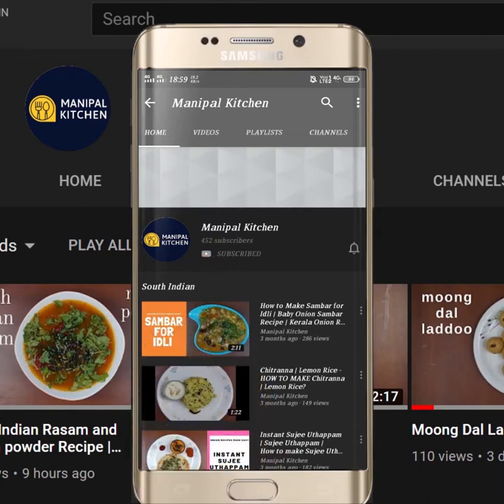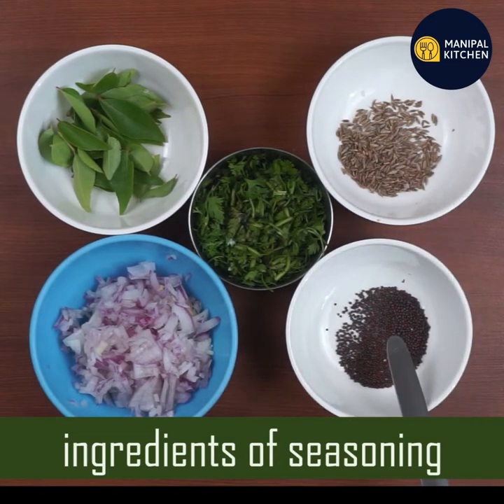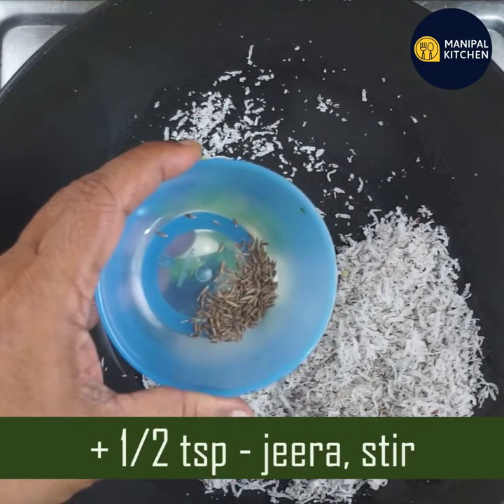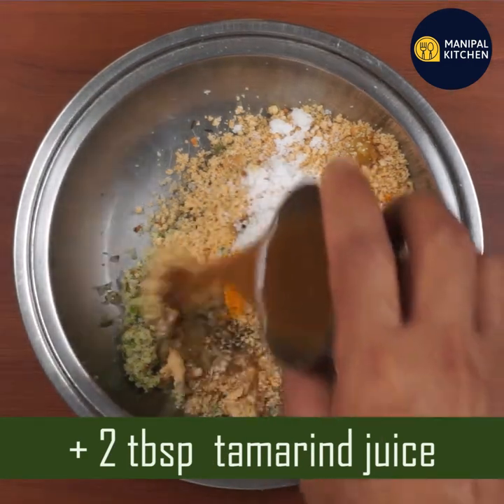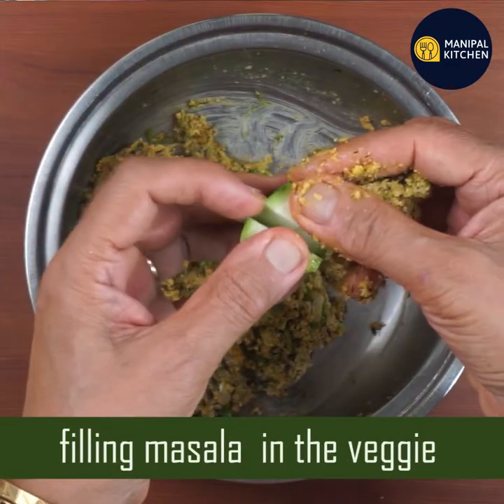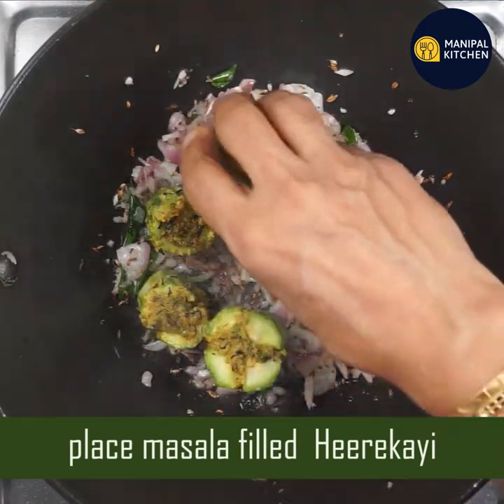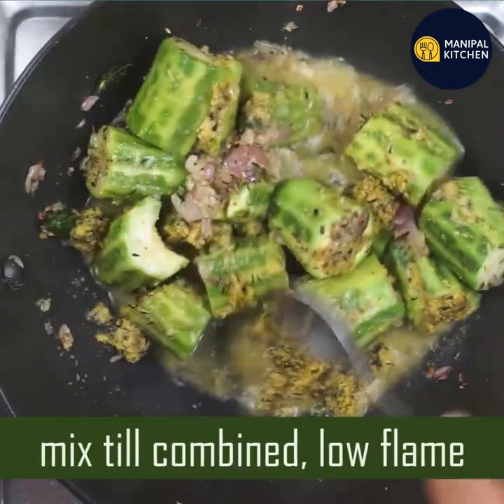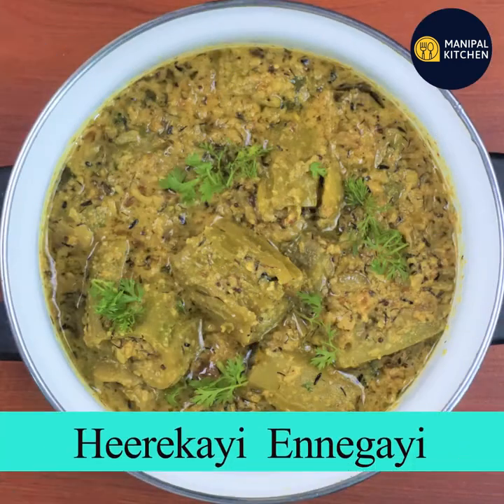ಹಿರೇಕಾಯಿ ಎಣ್ಣೆಗಾಯಿ, ಉತ್ತರ ಕರ್ನಾಟಕದ ಪ್ರಸಿದ್ಧ| Ennegayi With Green Masala | Manipal Kitchen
Ridge Gourd Masala \ Heerekayi Ennegayi With Green Masala For Jowar Roti | English Sub-Titles | ಬೇಕು ಬೇಕು ಅನ್ನಿಸುವ ,ಬಾಯಲ್ಲಿ ನೀರೂರಿಸುವ, ಉತ್ತರ ಕರ್ನಾಟಕದ ಪ್ರಸಿದ್ಧ, ಹಸಿರು ಮಸಾಲೆ ತುಂಬಿದ, ಹಿರೇಕಾಯಿ ಎಣ್ಣೆಗಾಯಿ | Manipal Kitchen
Ridge gourd in english is Heerekayi in kannada.  We prepare a host of dishes with this yummy veggie.  Ridge gourd is a healthy veggie and is sweet to taste and is extremely rich in fiber and enriched with all vital elements that include vitamin C , zinc, iron, magnesium, and traces of other minerals.  It is low in fat, cholesterol, and calories that aids in weight loss. This green vegetable is great for summer.  It is particularly good for the stomach and easy to digest and so have this for dinner to avoid digestion related problems during night.  We prepare poriyal, sasmi and also sambar using thiS veggie.  Today I would like to post a very popular side dish for chapati and roti by the north karnataka people which is called Heerekayi ennegayi.  Here goes the recipe
INGREDIENTS :
1. Ridge gourd pieces - around 300 grams (slit in plus mark one way )
INGREDIENTS OF MASALA FILLING:
1. Copra - 1/4 cup (to be dry roasted )
2. Green chili - 3 (as needed , dry roasted))
3. Garlic pods - 8-10 ( to be dry roasted )
4. Cumin seeds - 1/2 tsp
5. Roasted Gurellu -powder - 2 tbsp
6. Roasted peanut powder - 2-3 tbsp
7. Fried onion - 2 tbsp
8. Jaggery - as needed
9. Salt - as needed
10. Turmeric powder - 1/2 tsp
11. Garam masala powder - 1/2 tsp
12. Tamarind juice - 2 tbsp
14. Coriander leaves - 2-3 tsp
INGREDIENTS OF SEASONING:
1. Cooking oil - 2 tbsp
2. Mustard seeds 1 tsp
3. Cumin seeds - 1/2 tsp
4. Curry leaves - a few
5. Chopped onions - 1/2 cup
6. Salt - a little in seasoning
7. Chopped coriander leaves - to garnish
PROCEDURE: Wash, pat dry ridge gourd and slit into plus mark only on one side as shown so that it does not reach the bottom as we need to fill masala in it.  Dry roast copra, garlic, green chili and cumin together till little fried for a few minutes on low flame so that the copra turns crisp but does not change colour.  Add this to the blender and powder coarse.  Dry roast peanut and also powder coarse and keep it aside.  Dry roast gurellu and powder it coarse and keep it aside. Fry chopped onions till wilted and keep it aside as we need to mix it with filling masala.  To a bowl add powdered copra mix, peanut powder, gurellu powder, turmeric powder, jaggery, salt tamarind juice and also fried onions and a little coriander leaves and mix well with your hands. Fill in the masala into the ridge gourd pieces as shown in the video and place it in a plate.
     Place a wide pan with 4 tsp cooking oil in it on medium flame.  On heating switch to low and add mustard seeds to it.  Once it crackles, add mustard, cumin and let it crackle.  Add chopped onion, curry leaves and  little salt and fry well till translucent.  Place masala filled ridge gourd pieces and give a stir.  Add the rest of the masala and mix till combined and add water, wash the bowl and cover and cook till little wilted.  Check and add coriander leaves and again cover and cook for about 5-6 minutes and it is cooked well and oil is released.  Garnish with chopped coriander leaves and serve with jowar roti.  Yum Yum
SERVES: 3-4
Other Related Links On This Channel:
3. (Gulla Sagle | Bharli Vangi )